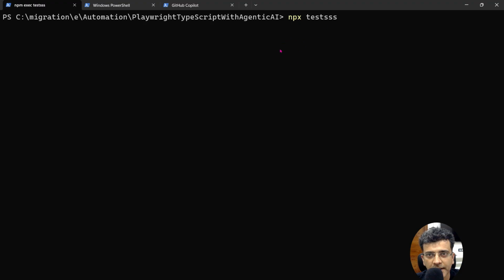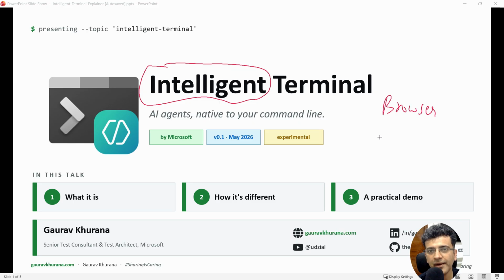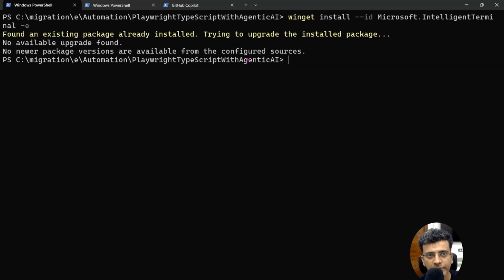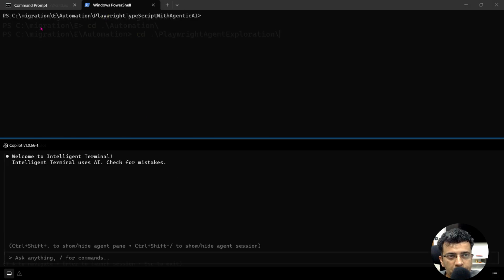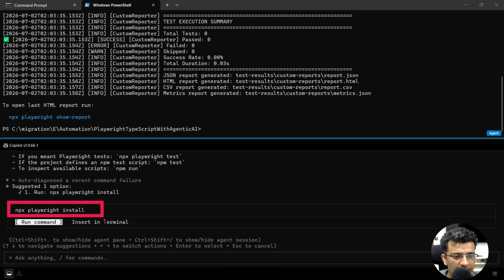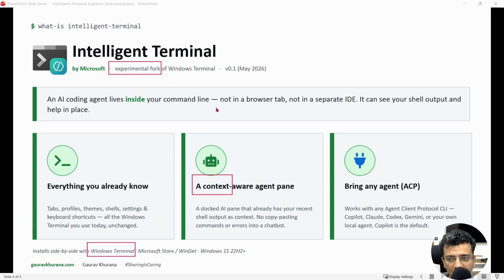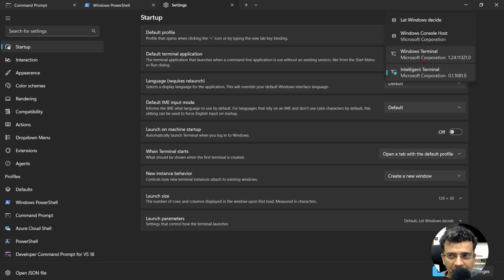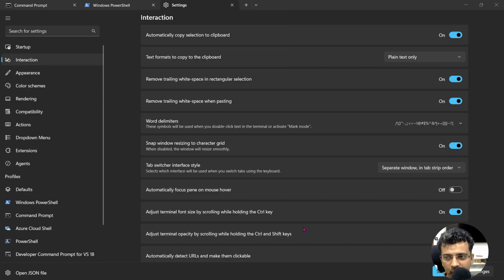Intelligent Terminal: Never Copy-Paste Errors Again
Microsoft Intelligent Terminal brings AI right into your command line, so it catches failing commands and suggests the fix instantly, no more copy-pasting errors into ChatGPT.

In this video I install Microsoft's Intelligent Terminal and run a real Playwright TypeScript demo where it detects my test errors and hands me the exact commands to fix them, all without leaving the terminal.

Get started with ai with python

What You'll Learn:
✅ What Intelligent Terminal is and how it differs from the normal Windows Terminal (a fork with a built-in AI agent pane)
✅ How to install it via WinGet or the Microsoft Store
✅ A live Playwright demo: automatic error detection suggesting npx playwright test and npx playwright install
✅ The agent pane, agent sessions, and switching agents/models (GitHub Copilot or Claude)
✅ Time-saving settings & shortcuts: toggle the pane with Ctrl+Shift+. , auto error detection, and copy-on-select